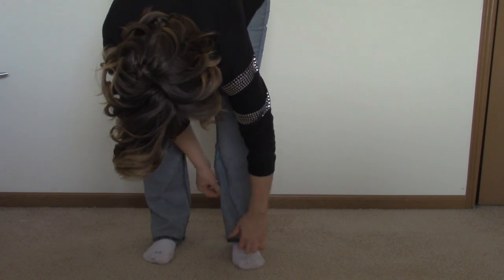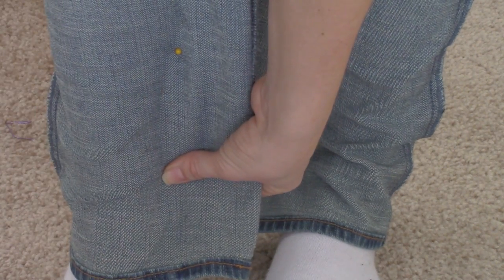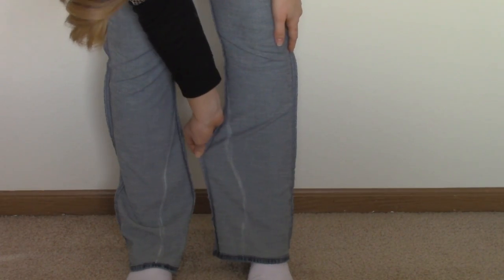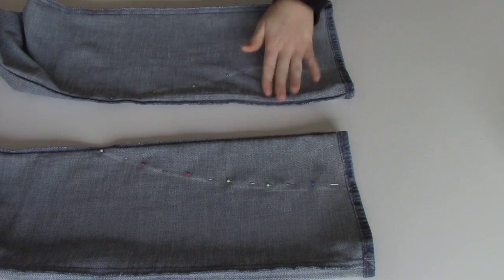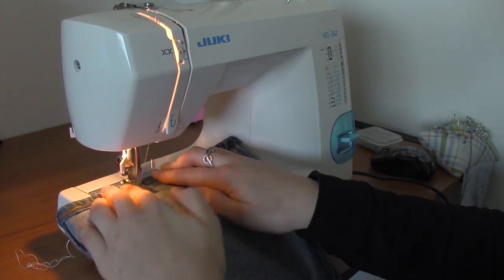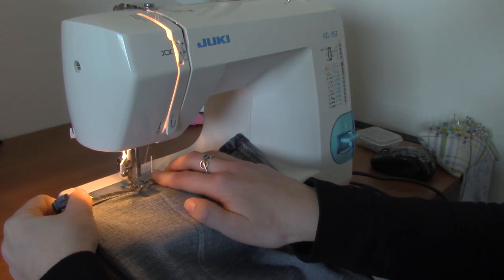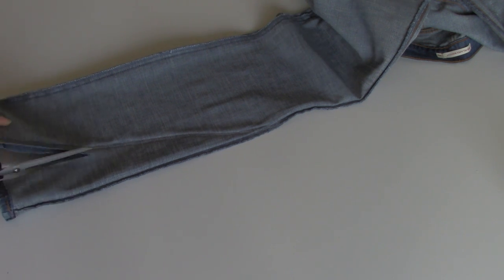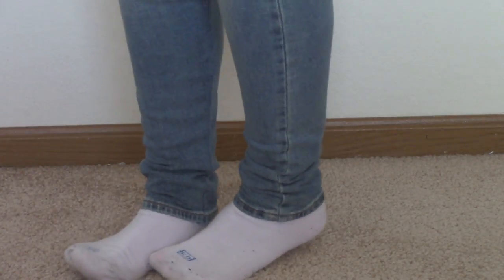How to Make Skinny Jeans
Materials:
Sewing machine
Fabric Chalk
Jean Thread